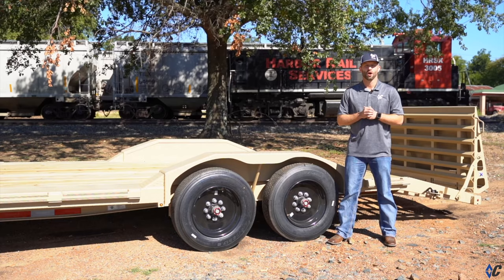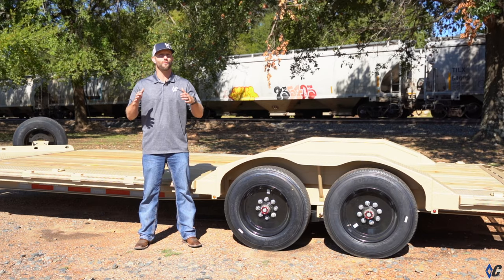Max Width Package | Equipment Trailer | Diamond C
Maximize your LPX equipment trailer with our max-width package. 😎 Extending the width from 82’’ to 102’’, drive over fenders, and the x ramp, a versatile and lightweight loading option.

We're giving away a Pacesetter edition LPT Dump Trailer + a tour of Diamond C Trailers. 🙌